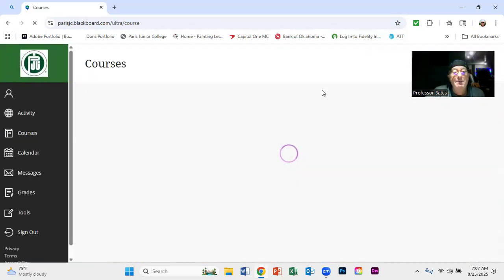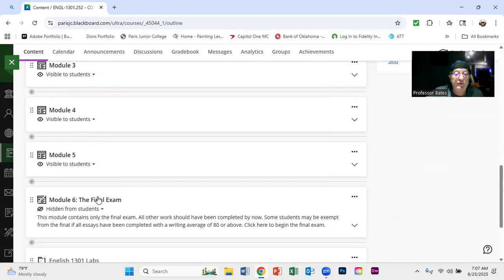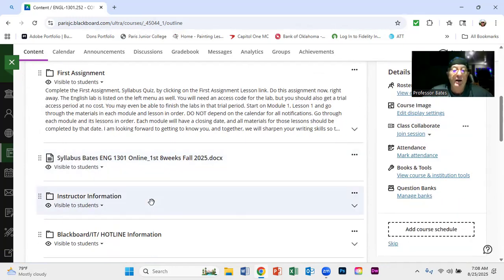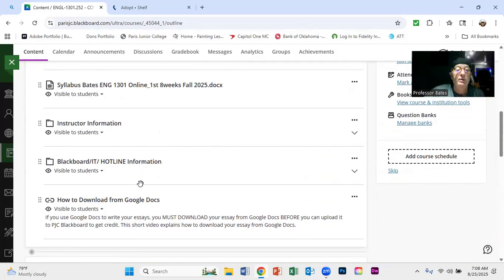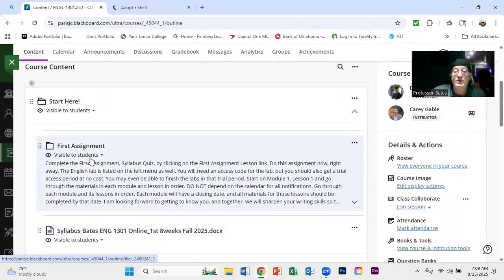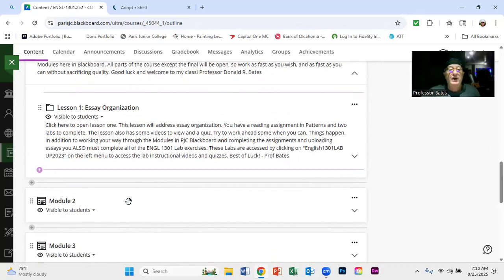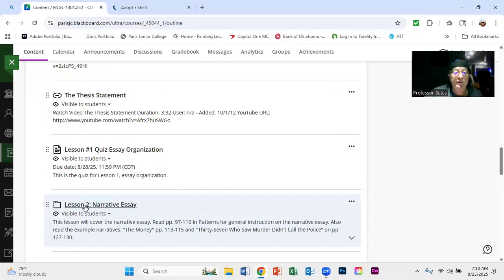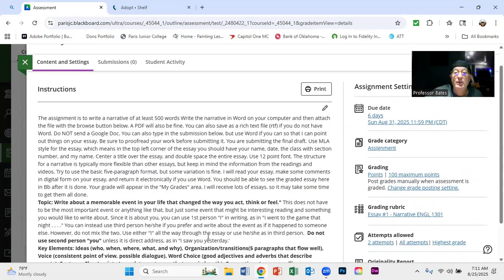Welcome Video Prof Bates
Watchnow for overview from Prof Bates